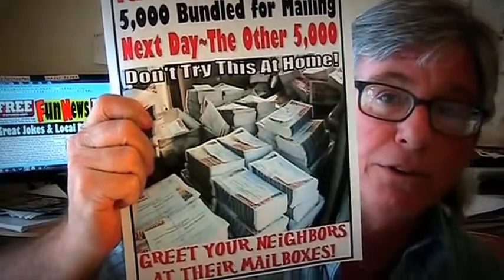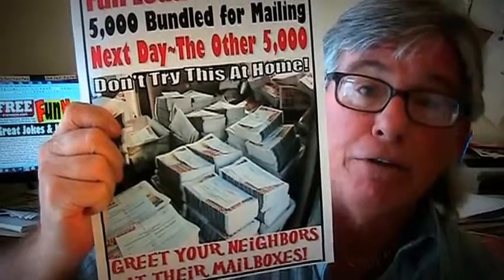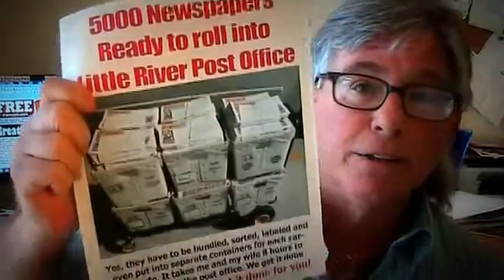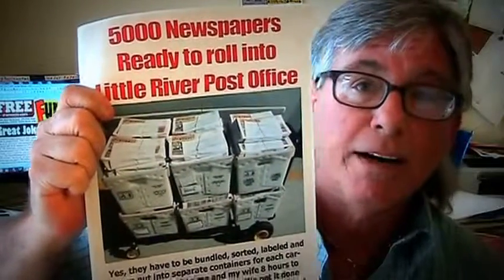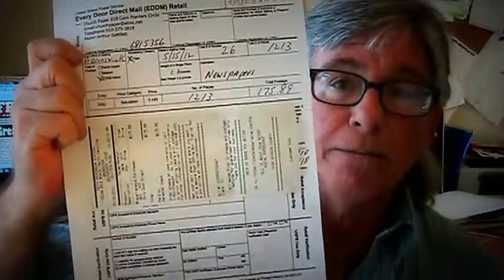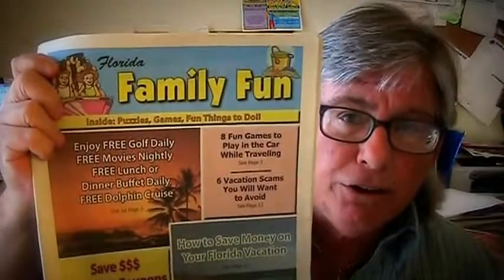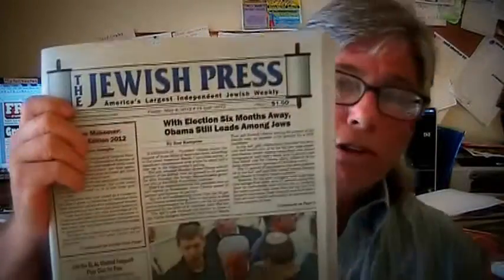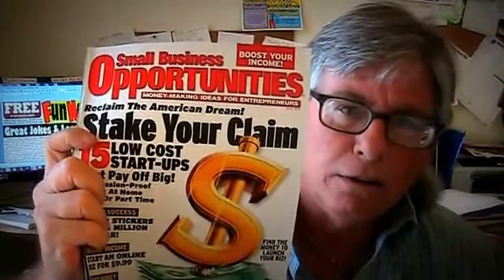START A BUSINESS ON YOUTUBE-WITHOUT REALLY TRYING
have been running my own businesses for years, from my home office. During that time I have been approached by countless people all asking me pretty much the same thing, and that is, "how do I become successful too?"

If you ask 100 people that question, you are going to get 100 different answers. This is because most of the people you ask are going to talk to you about a specific business model, sales idea, or marketing tactic, etc...

In my opinion, the answer is simpler than that; however, I can't actually take credit for the simplicity of my answer.

Back before I started my last company, I was given some business advice that, at the time, I thought was the dumbest thing I'd ever heard. It didn't make sense to me, because I wasn't yet in business.

Years later, I've come to realize that it was some of the smartest advice that I've ever received. I say this, because, after following the advice, I ended up building a successful business as well as putting 100's into the same business.

In the video post below, I share with you my business model, as well as how I put it to use for my own successful business. It is my hope that, after watching this video, you will do two things; share the video with others who would like to be successful in their own businesses in their own homes and communities, or call me to arrange for your personal mentor to teach you everything I have learned while becoming successful.